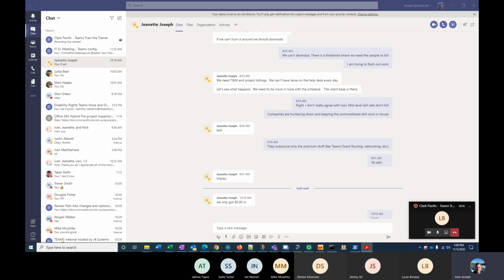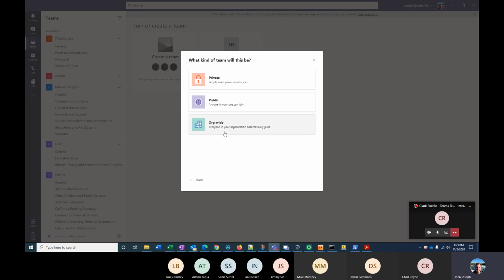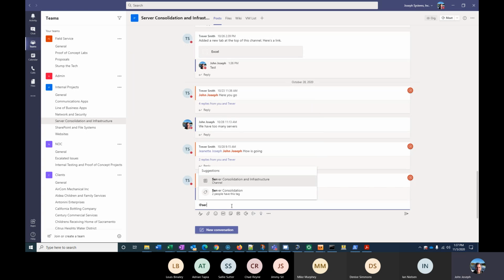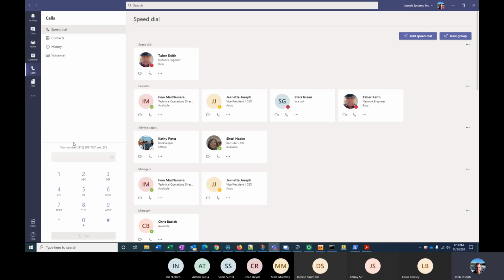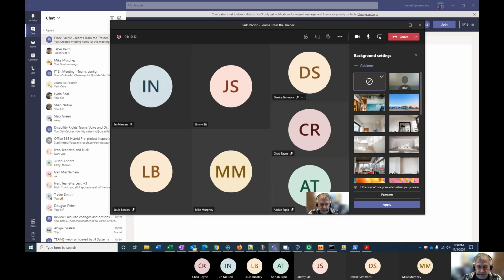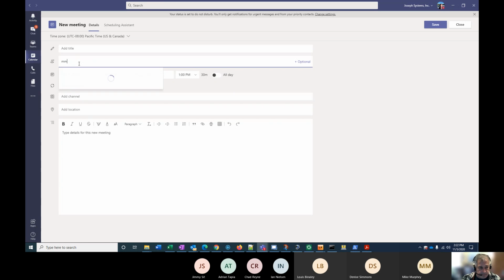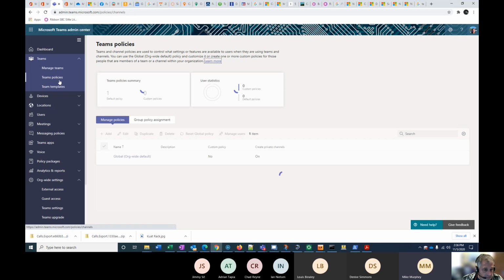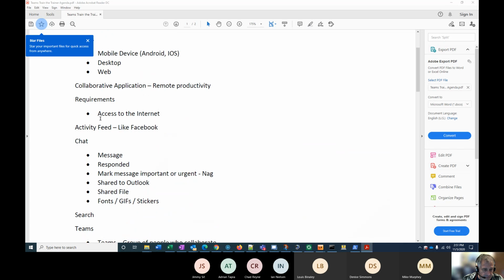J4 Systems Clark Pacific - Teams Train the Trainer